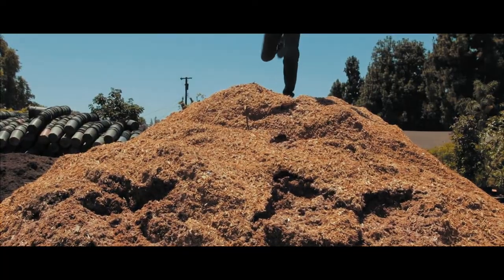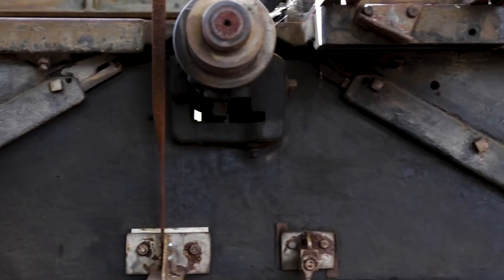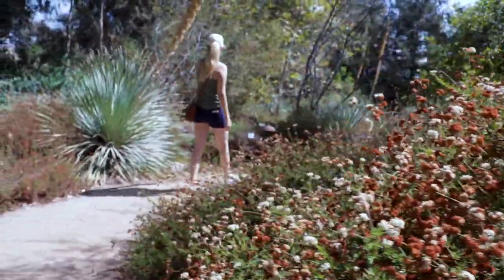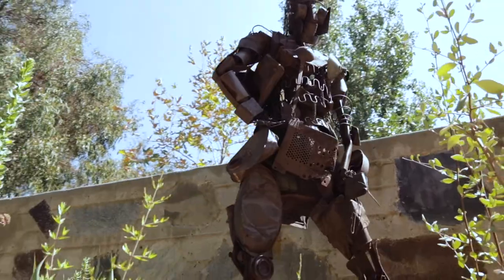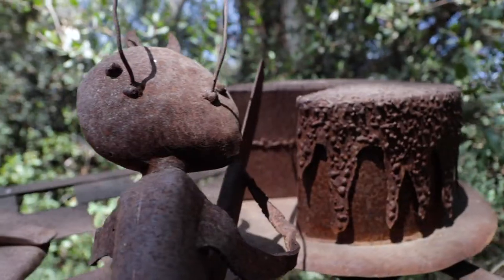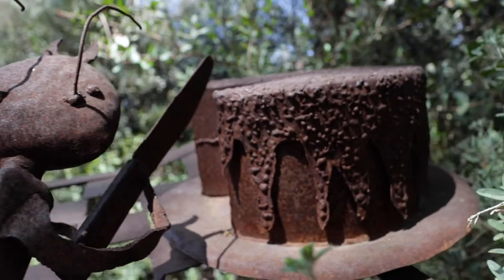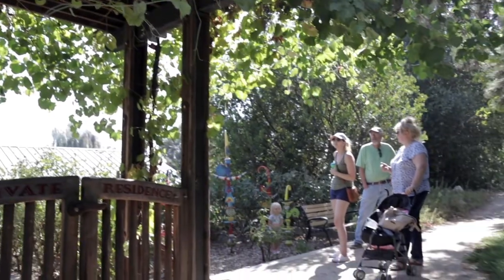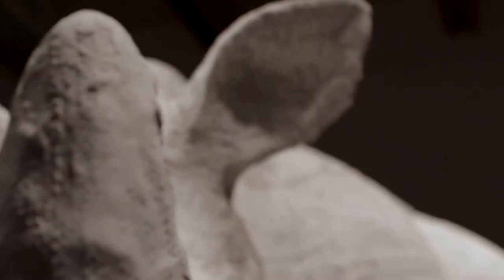Exploring the amazing gardens and architecture at the Sam Maloof house!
Hey there!  I'd love for you guys to join me and my fam on this little garden tour of the Sam Maloof House in Alta Loma, CA (accidentally put Claremont in the vid ...sorry!!).  Sam Maloof was an incredible furniture designer...BUT his talent didn't stop there.  His vision overlapped into the amazing architecture and design of his home and landscape.  Since his passing in 2009, the SAM AND ALFREDA MALOOF FOUNDATION FOR ARTS AND CRAFTS caries on his legacy by hosting unique art exhibits as well as self-guided garden/landscape tours.  The garden, which I am of course most interested in :) is packed with fantastic California native plants...the perfect setting for this type of garden as the house is situated right at the foothills of the San Gabriel Mountain Range.  Decomposed granite pathways meander through the space taking you on a little adventure of various types of art installations...with some amazingly unique pieces I must say!

The day we went, there was a really fantastic wildlife advocacy art display inside (Wildlife Project by Wendy Maruyama).  There were intricately crafted nearly life-size elephant headsIt's definitely worth the day trip over there to see some beautiful art, architecture, and a nicely manicured CA native landscape.  Thanks for joining guys!

Happy planting!

Dominic

Original music by Plus Size Models
Intro

Purple People Tweeter
New Wave Sounds